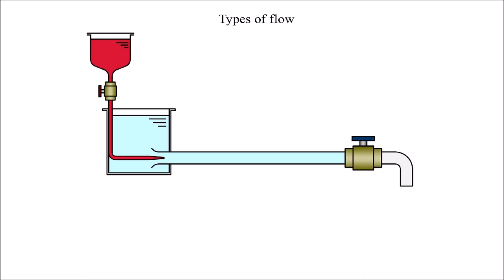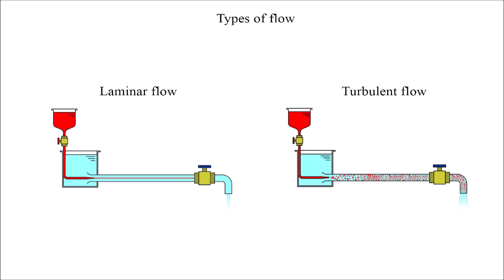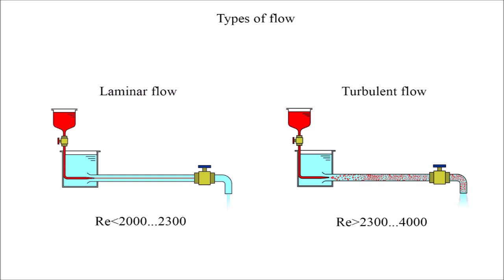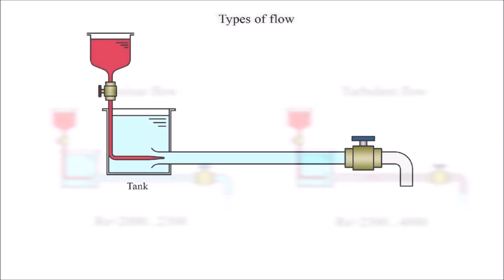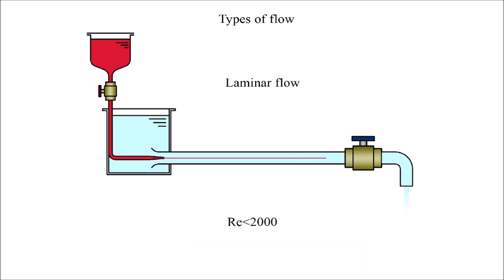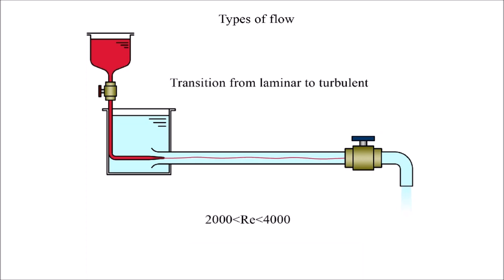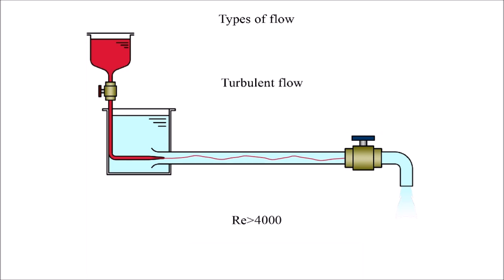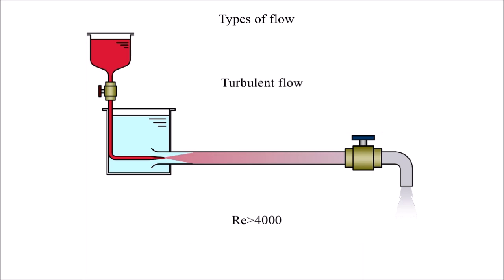Types of flow - laminar and turbulent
What are the types of flow? Difference between laminar and turbulent flow. How to determined type of flow using Reynolds number